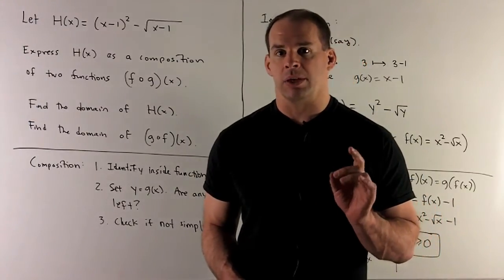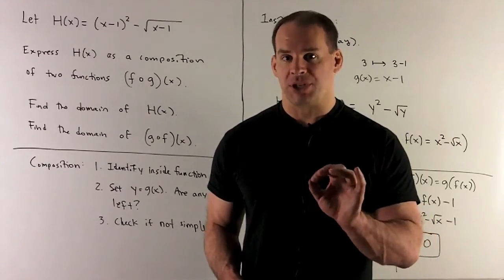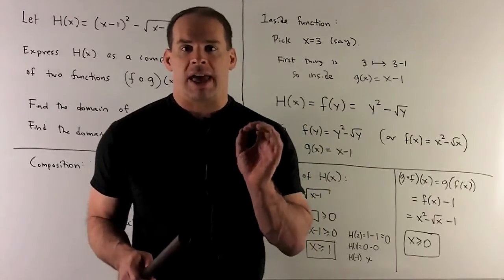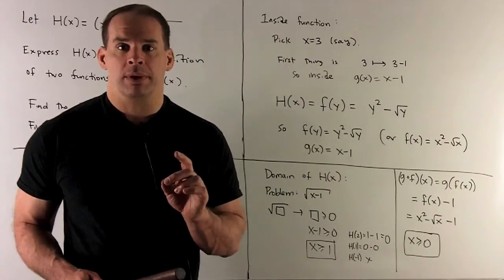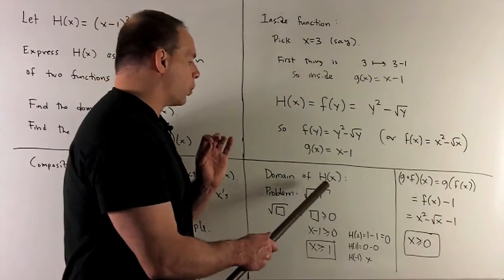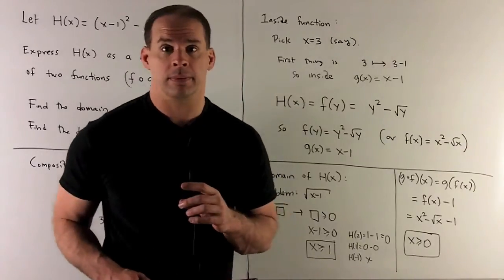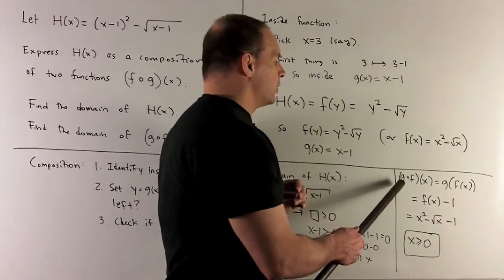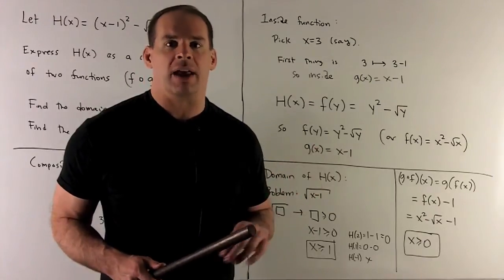Example of Composition of Functions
Precalculus:  Let H(x) = (x-1)^2 - sqrt(x-1).   Express H(x) as a composition of two functions  (f circ g)(x).   Find the domain of H(x) and the composition (g circ f)(x).